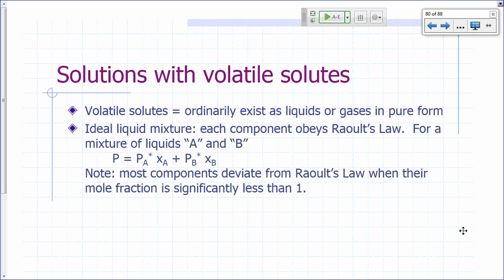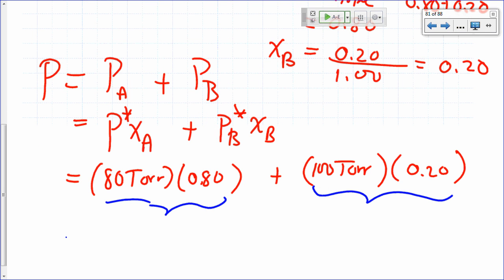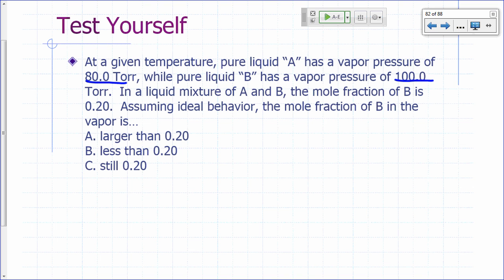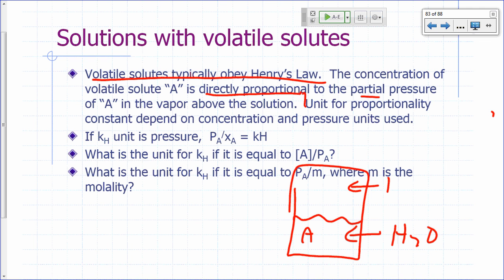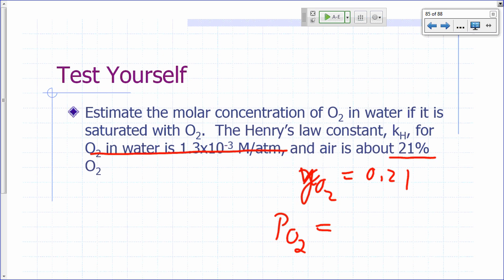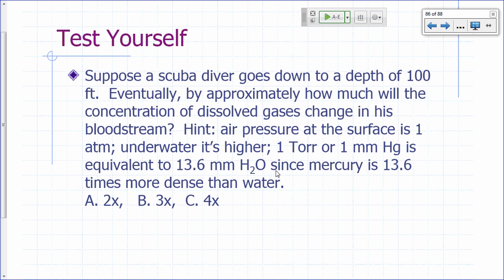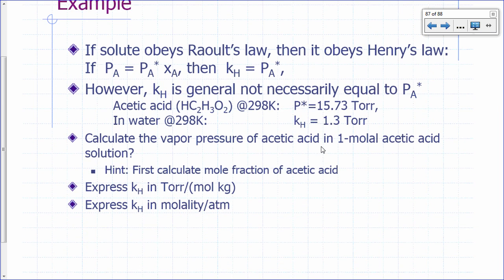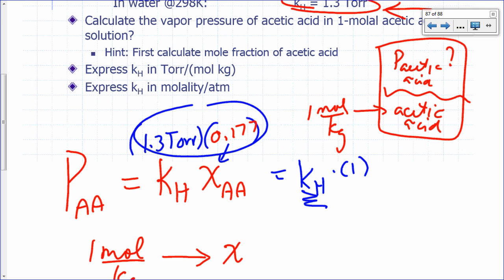General Chemistry Lecture: Properties of Solutions Part 6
Raoult's and Henry's Law